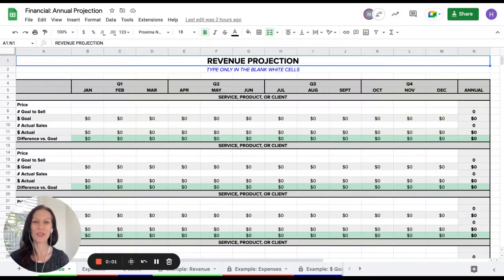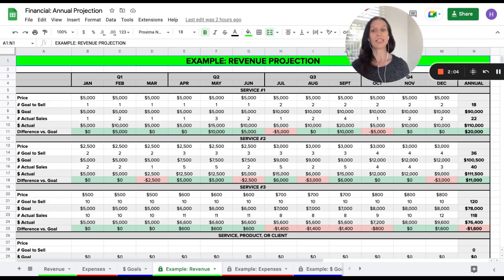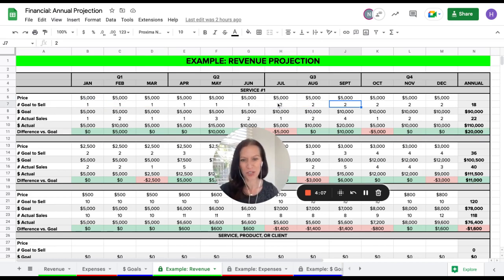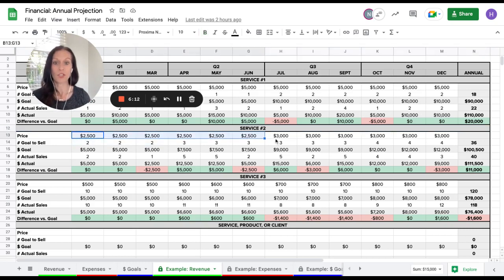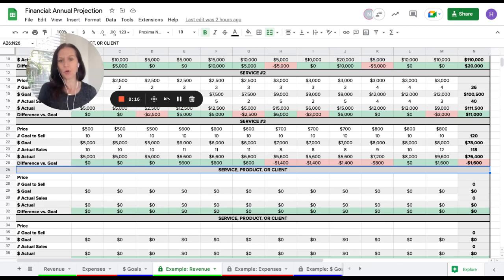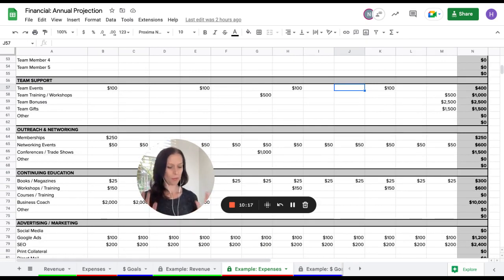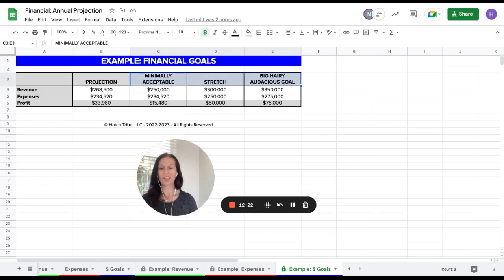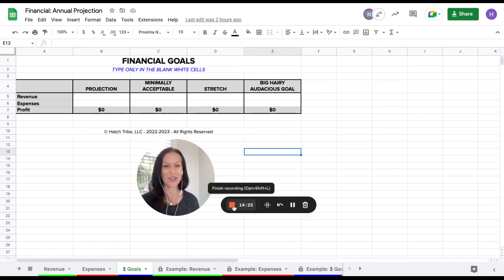Tutorial: Annual Financial Projection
✨✨✨ If you want to build a wildly successful and sustainable business, you have to know your numbers. No more hiding your head in the sand and hoping for the best! ✨✨✨

The Financial Annual Projection worksheet will help you develop an educated & informed forecast for how money will move through your business this year. The 3 templates include:

Revenue Projection - A monthly & annual forecast of how money will flow INTO your business by product, service, or client

Expense Projection - A monthly & annual forecast of how money will flow OUT of your business by expense category

Financial Goals - A snapshot of your financial targets, ranging from “minimally acceptable” to the “big hairy audacious goal”

The Financial Topline Tracker worksheet will help you track your financial results throughout the year, in a simplified one-pager snapshot.

Both worksheets are editable “plug & play” Google Sheets. Simply drop your numbers into the blank cells and the formulas auto-calculate for you.

The files can be downloaded from the Google Drive and used with Microsoft Excel or Apple Numbers.